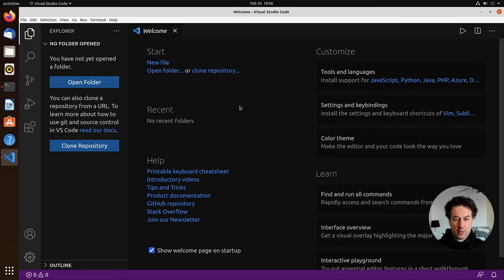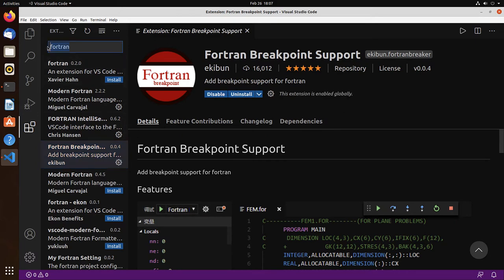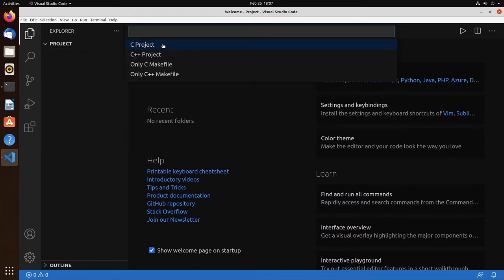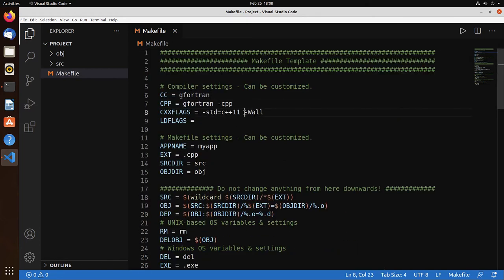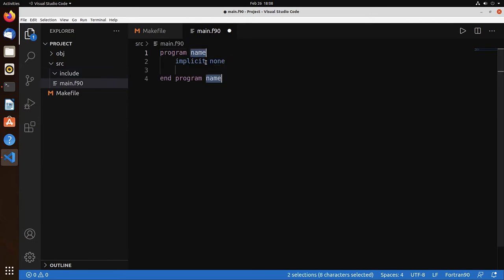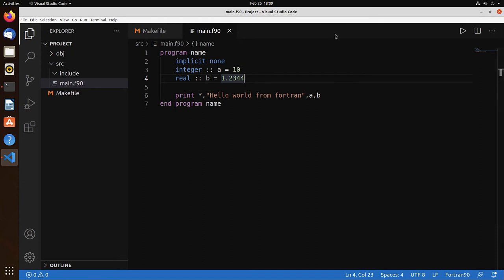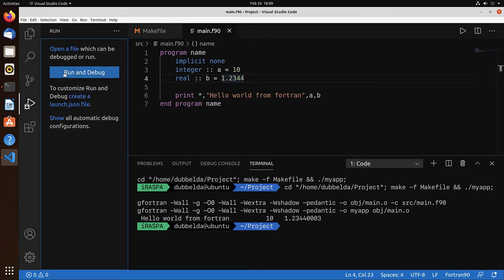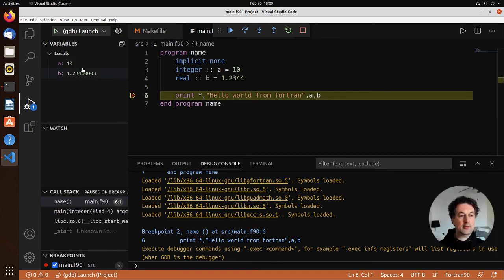VS Code on Linux (Ubuntu) for C, C++, and Fortran Part III